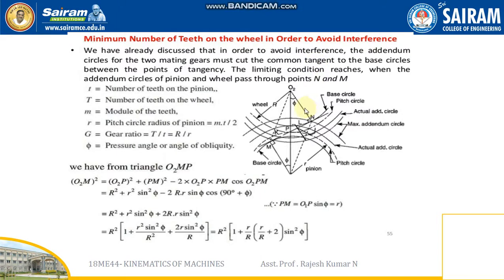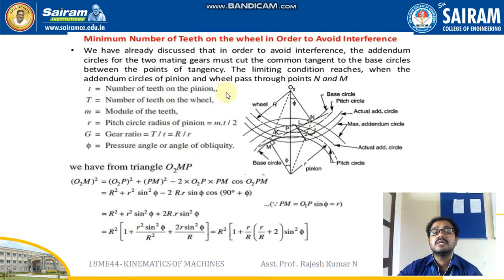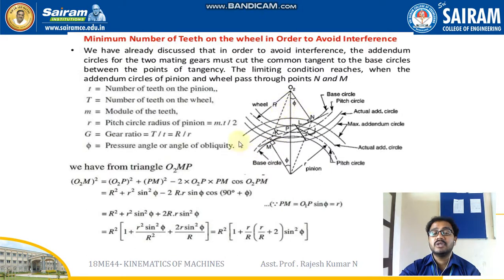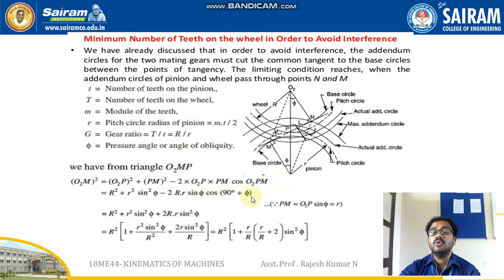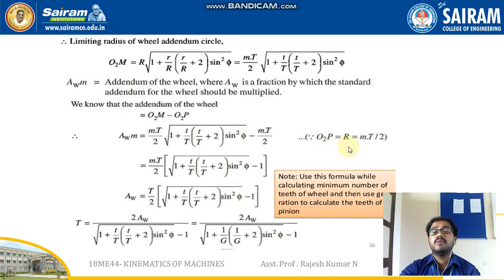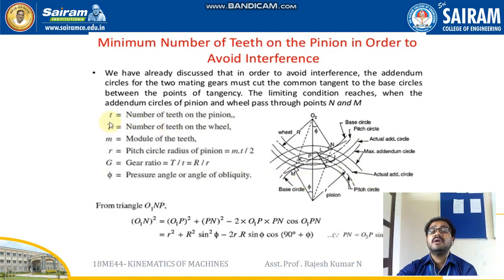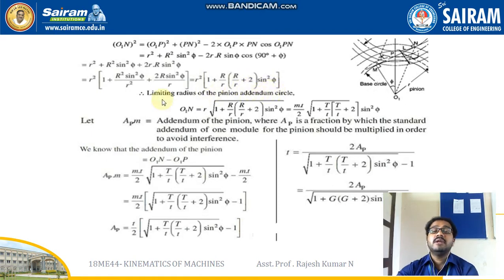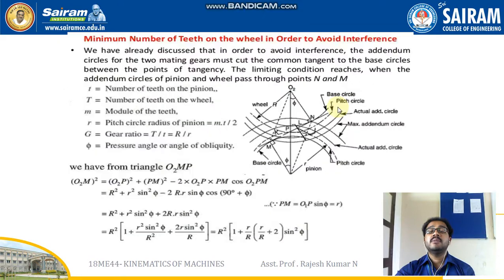LECTURE VIDEO 14_18ME44_ MODULE 5 _MINIMUM NUMBER OF TEETH ON PINION AND WHEEL TO AVOID INTER._NRK